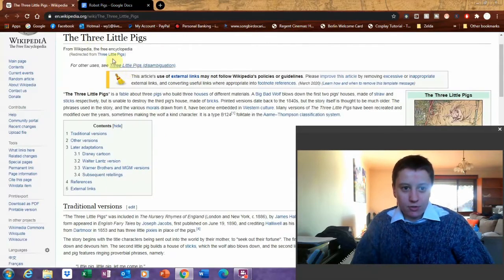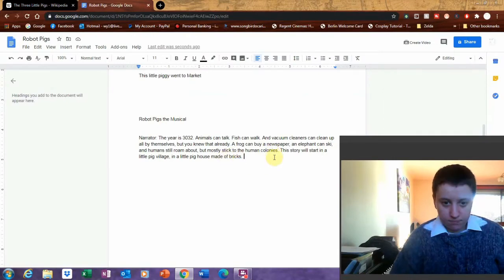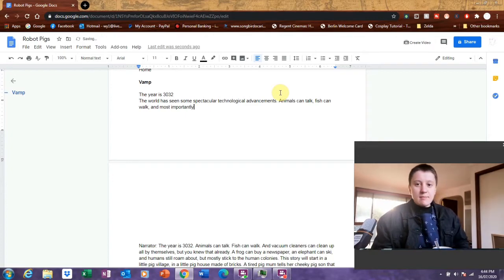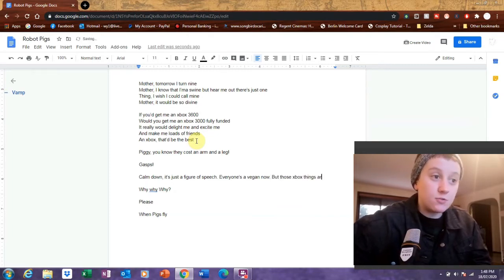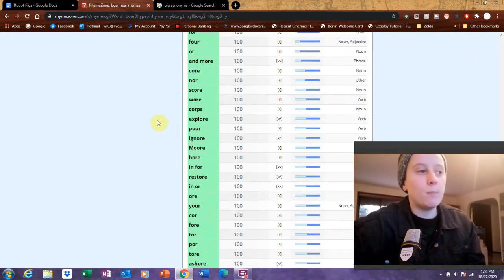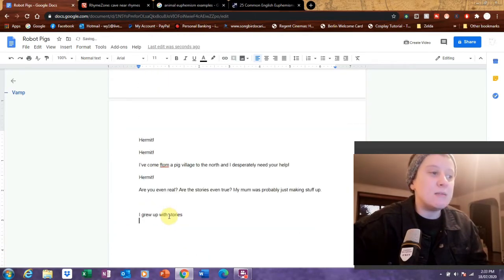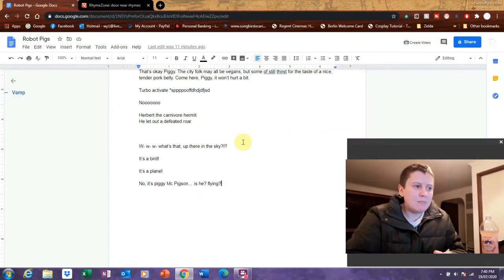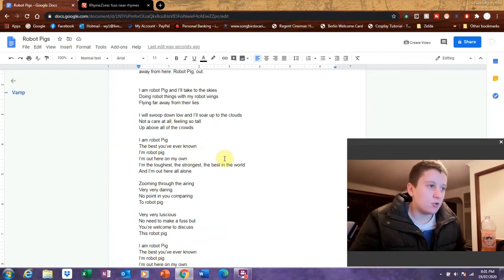HOW TO WRITE A MUSICAL | Part 2: Script\Lyric Writing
Hey Friends, part 2 is here. Only took me a week to make, but SO long to edit. As these take a bit more time, expect them intermittently between other vids.

This video is a walk through of my writing process. If I can write a musical about a Robot Pig, you can write about that great idea you have, you've just gotta do it! I believe in you.

Basically, improvisation is an invaluable tool, and don't be afraid to get it wrong.

I'm Sarah Lake Wynen, an actor and writer working across stage, screen and musical theatre.